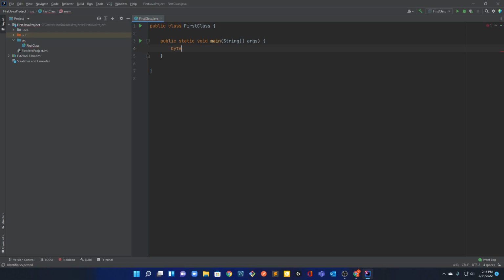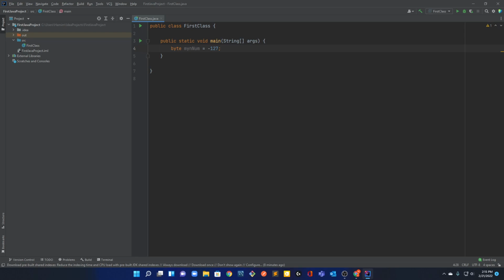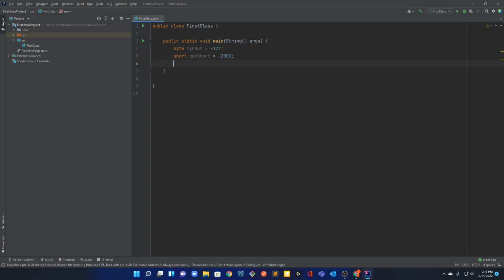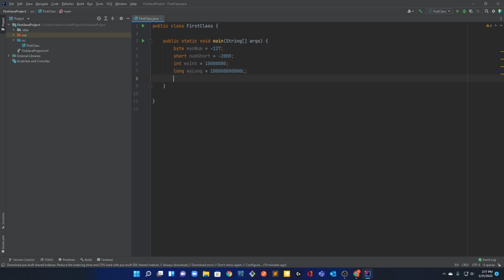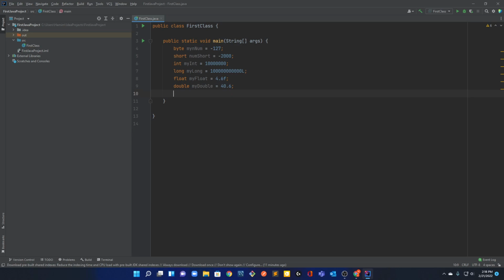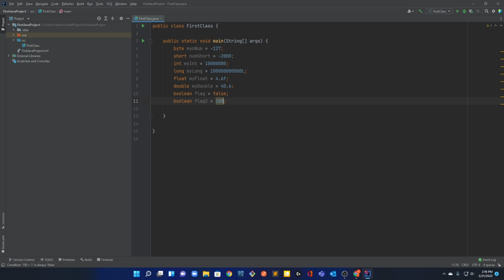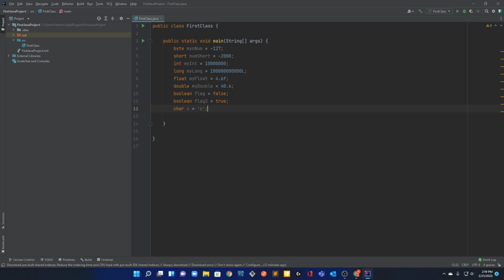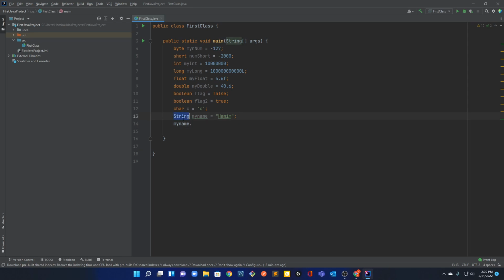Java data types - Part 3 -theautomationland